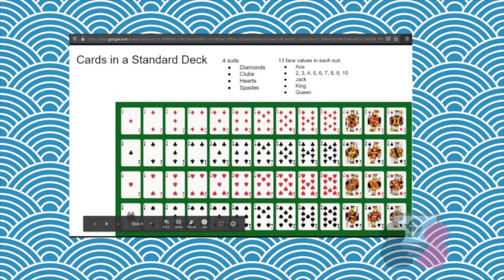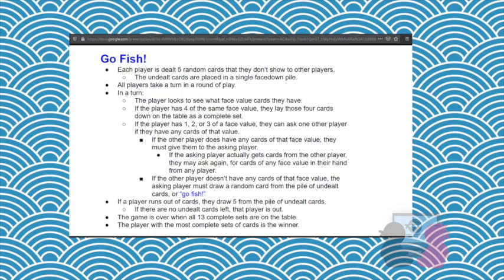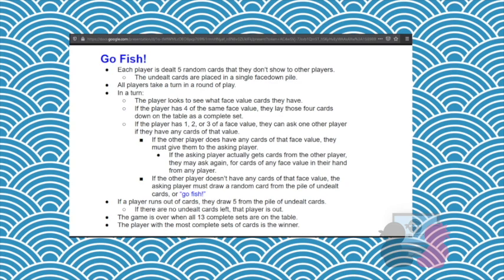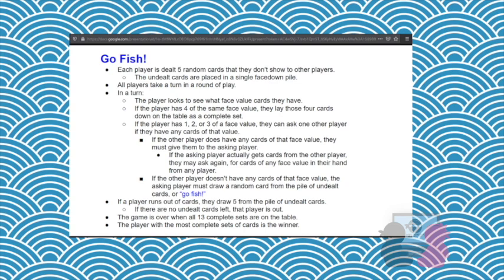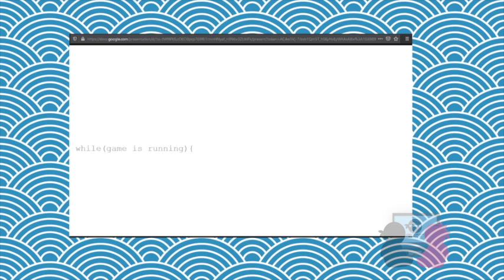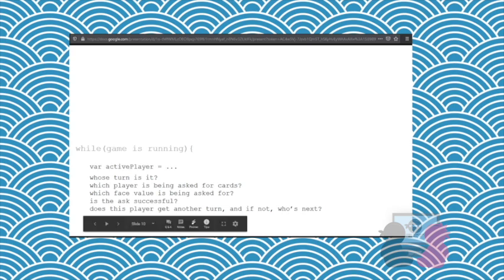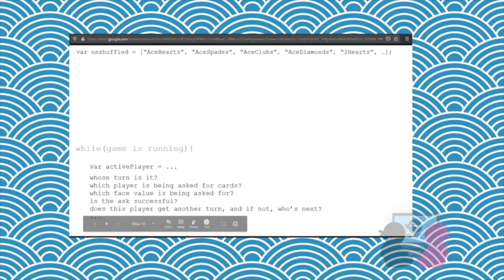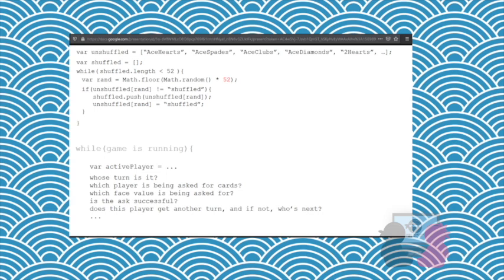JavaScript Concept: Arrays Part 4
Arrays design exercise with Go Fish and a demonstration of how we can use two arrays and a while loop to "shuffle" a deck of cards.